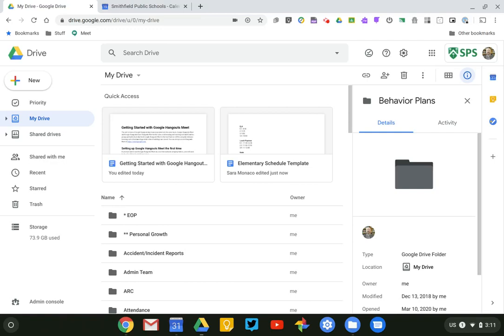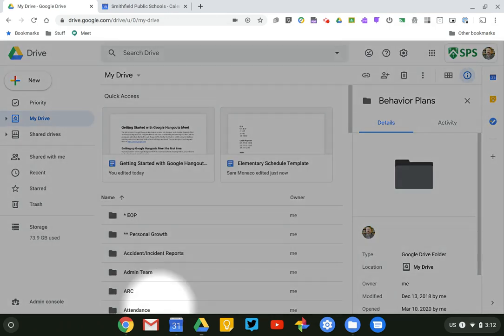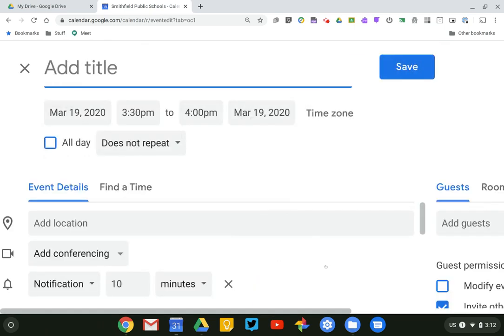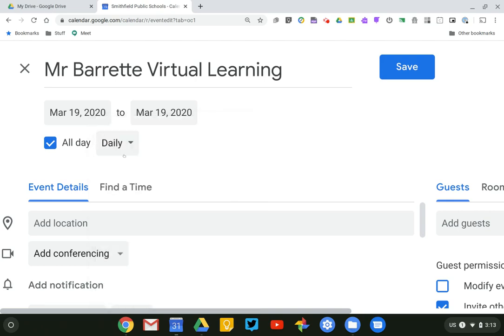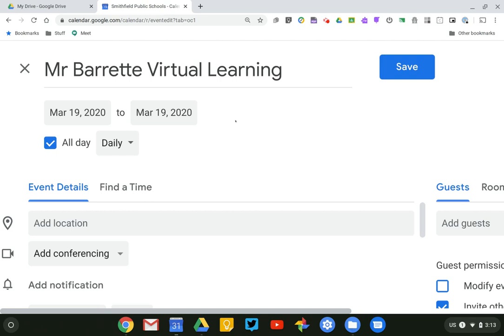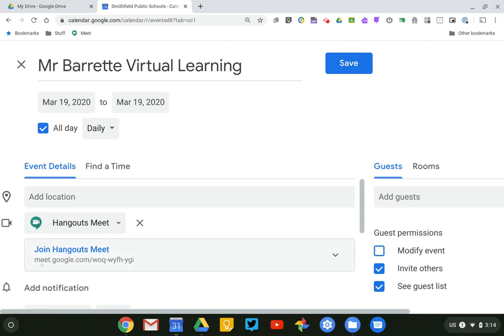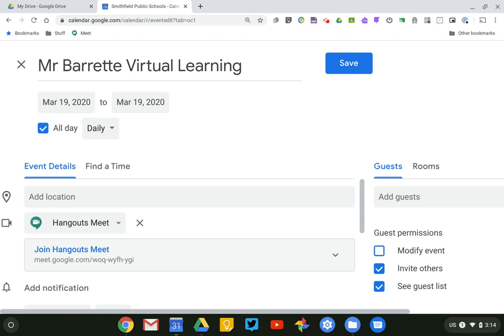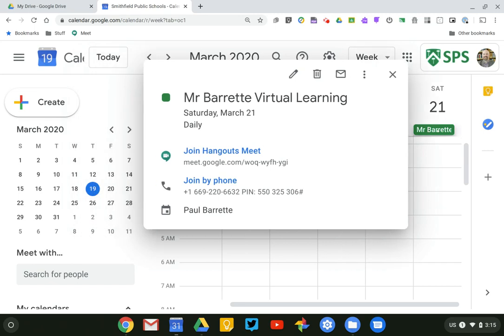02 Setup a permanent link to your Meet virtual room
To make virtual learning as easy as possible for your students (and for you), you should to set up a permanent link to your Meet virtual room that does not expire. This will ensure that the link to your virtual room stays the same, making it simple for students and families to rejoin your room each day. The best and easiest way to do this is to create a daily, recurring event on your calendar with a Meet attached